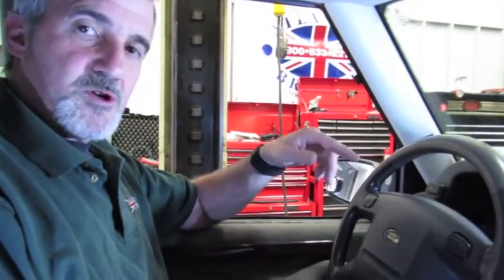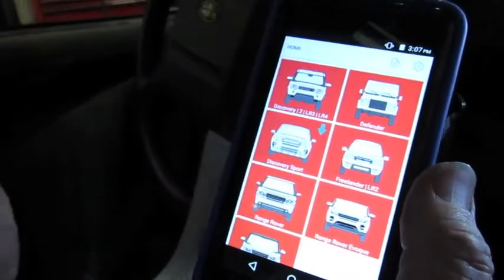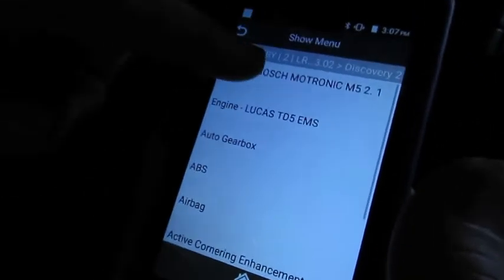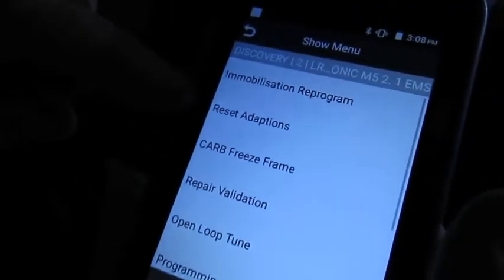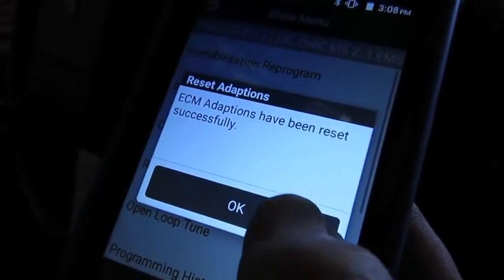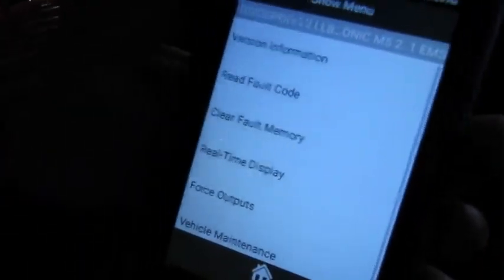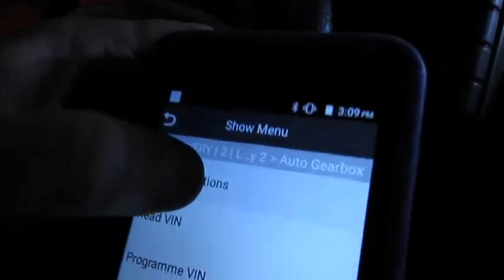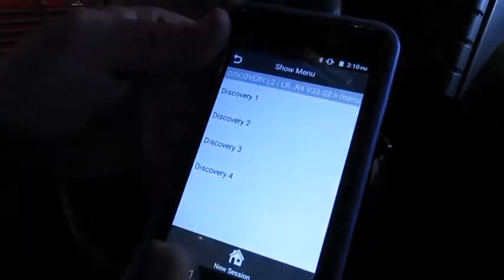Using iLand App - Discovery Engine & Transmission Adaption Reset | Atlantic British Presents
In this video our Land Rover Master Technician will use the iLand Diagnostic App to perform a Engine & Transmission Adaption Reset on a 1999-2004 Land Rover Discovery Series II, explaining why this is important to do after certain services are completed. iLand, advanced diagnostics for your smart phone, is the next generation diagnostic app for Land Rovers! Questions about this video? Atlantic British Ltd. Do-It-Yourself-How-To Video.